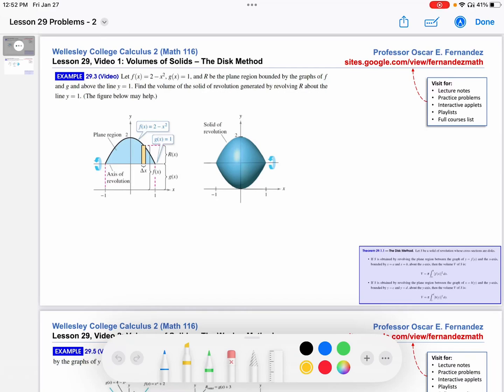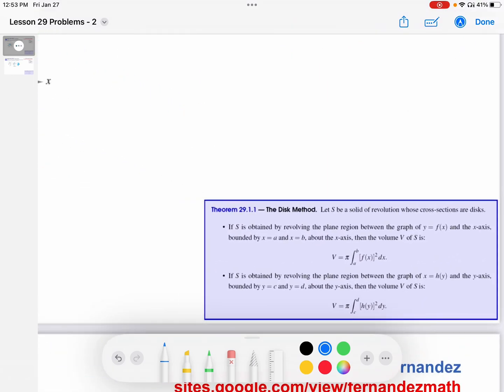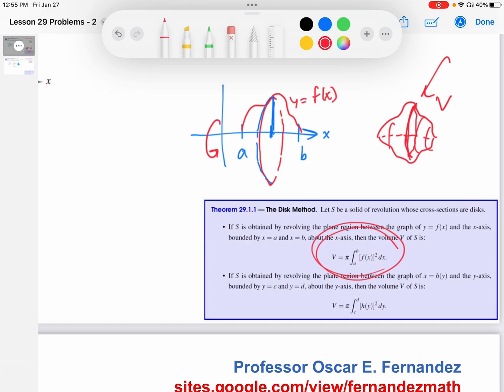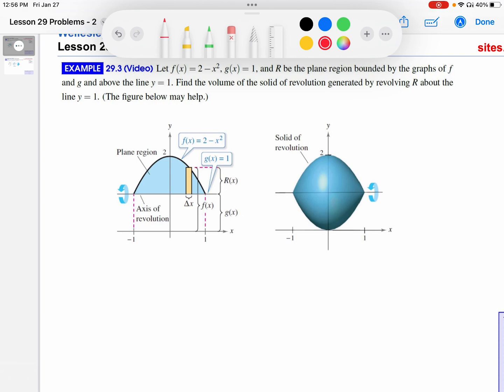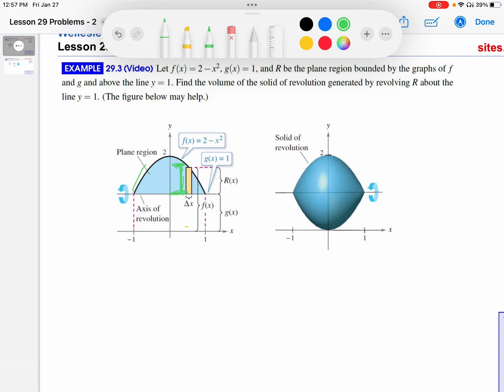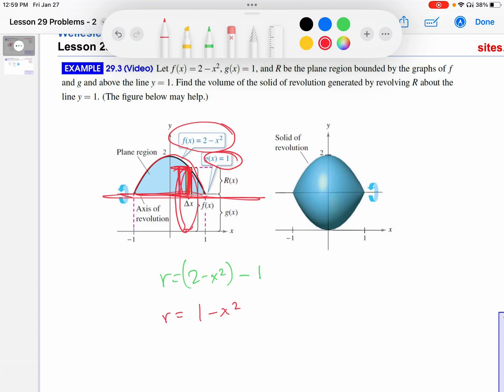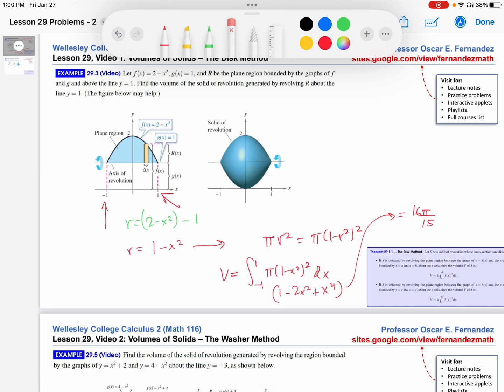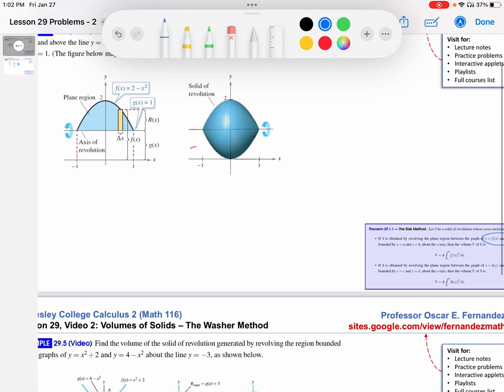29.1: How to use the Disk Method when the axis is not the x-axis | Wellesley College Calc. 2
This video teaches you how to calculate the volume of a solid using the Disk Method when the axis of revolution is not the x-axis.

for interactive graphs, practice problems, and additional resources for helping you learn calculus.